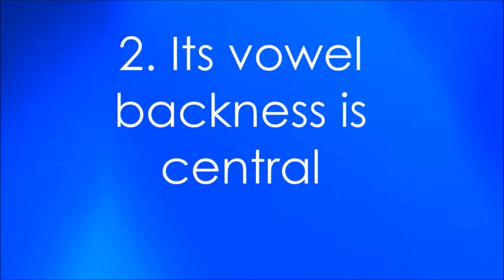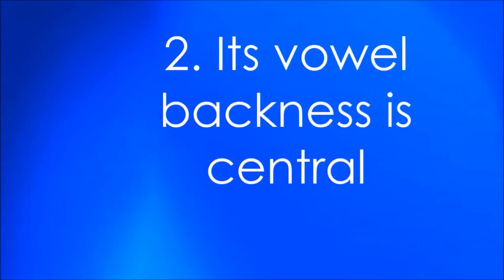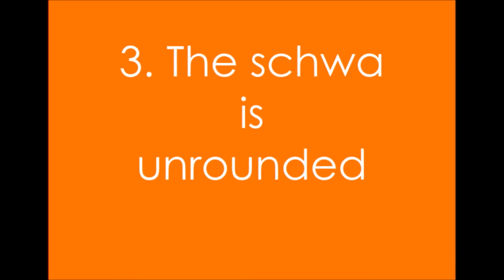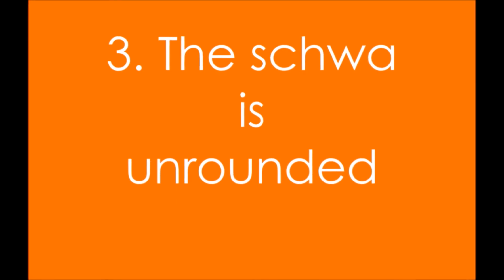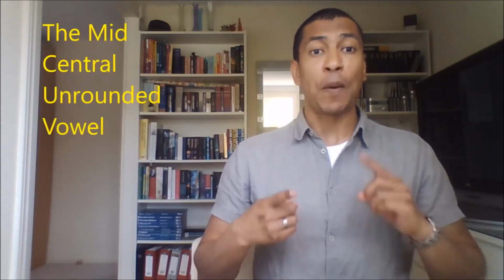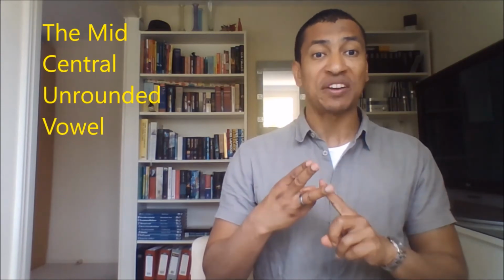The Schwa – Swedish Pronunciation #20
If you want your Swedish to sound better, watch this video to learn to say the Swedish /ə/ Sound aka the schwa. Let’s Practice the Swedish /ə/ Sound – Lesson 20.

Just to be clear, Mid refers to the height of the tongue in your mouth. When you say /ə/, the tongue is in the middle; not high or low in your mouth.